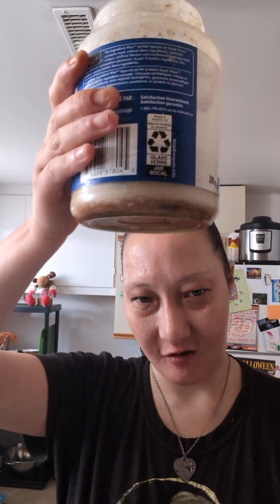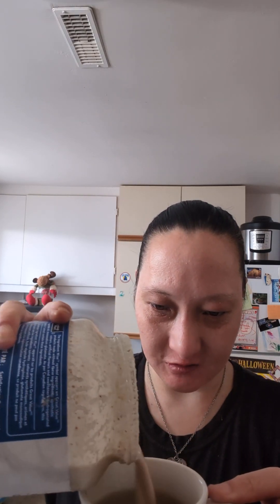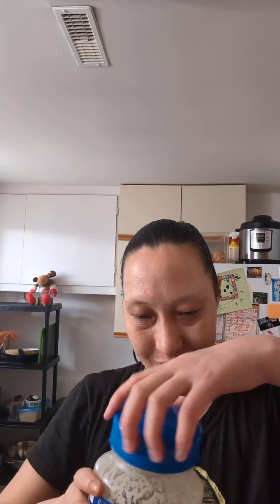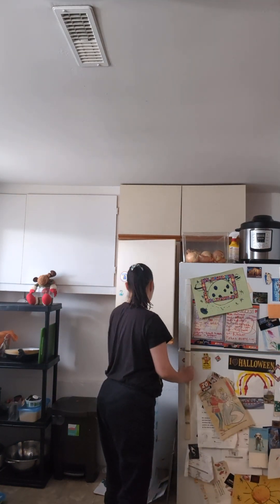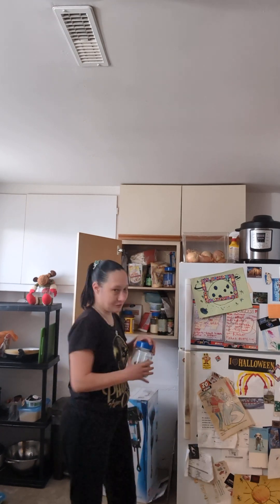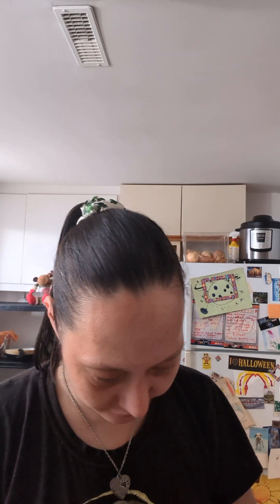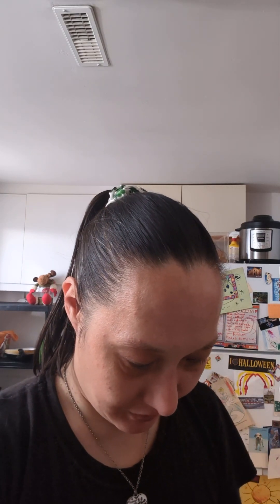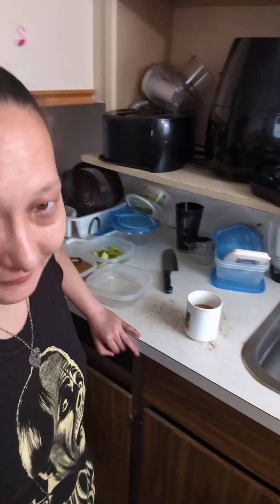Never making my own vegan coffee creamer again tried 2nd time it gross probably addicted 2 Silk one!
Going 2 buy sum later 2night
Daily vlogger surviving triplet living with conditions, living on my own, adopted a new cat Bud i brought home June 21st mid day! I loved him as soon as I saw photo! Less than a week mine & record progress of getting better from my cats passing & loving life again thanks to bud! He looks like Hope, Jr & phantom.  It won't replace my cat family but I saved another cat! My boy Bud!